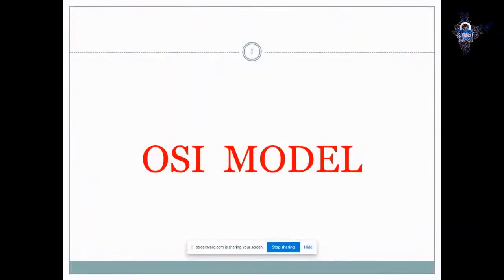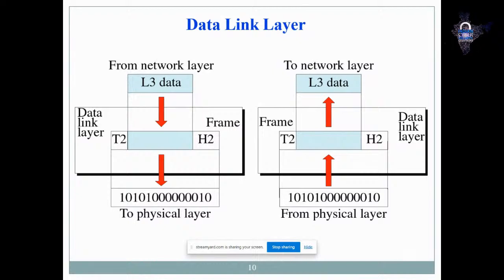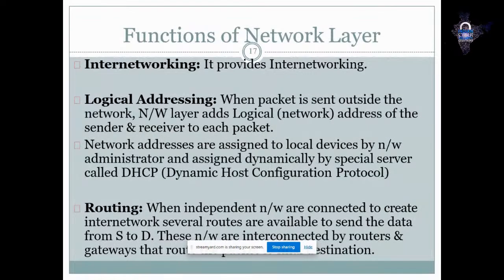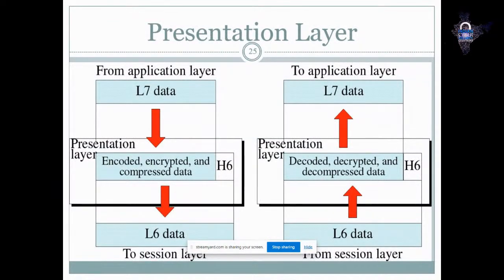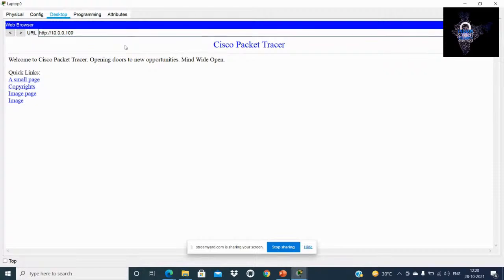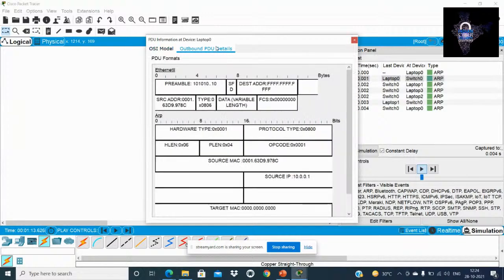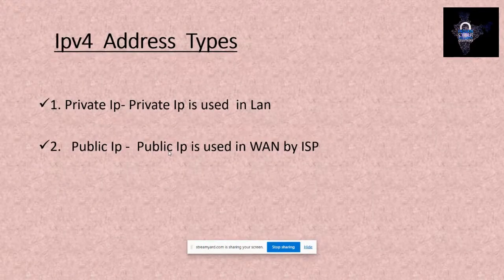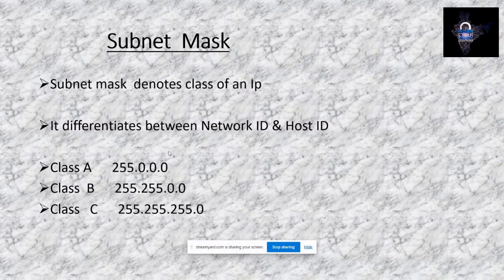Webinar on OSI Model & IP Address Basic - Indian Cyber Security Solutions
Join our Webinar to learn about computer Networking especially about OSI Model, & IP Address Basic. To learn more about our CCNA Course details,